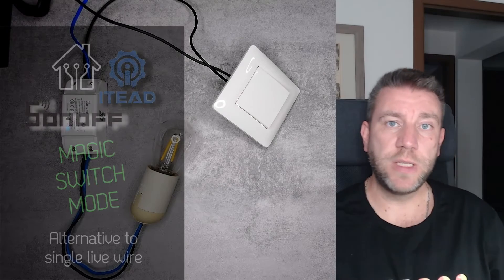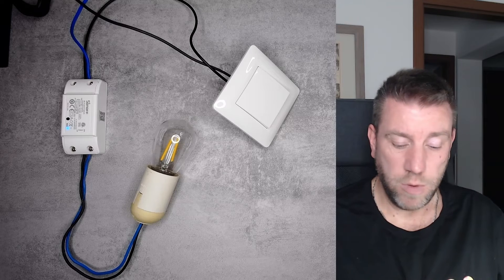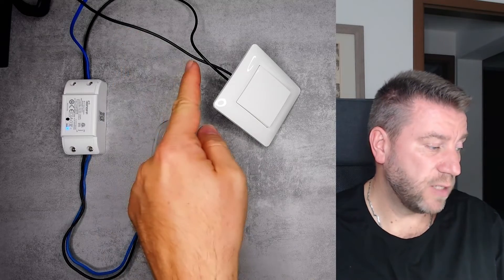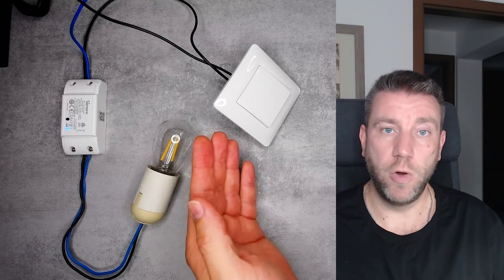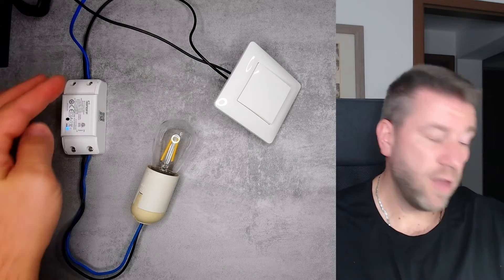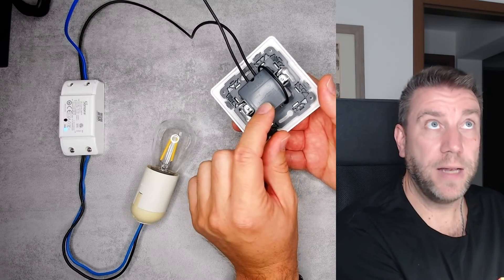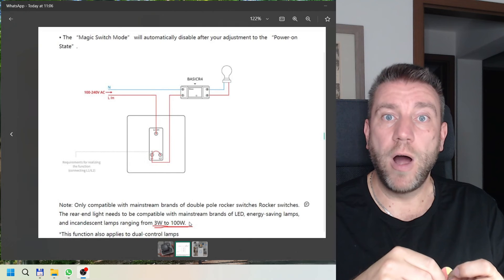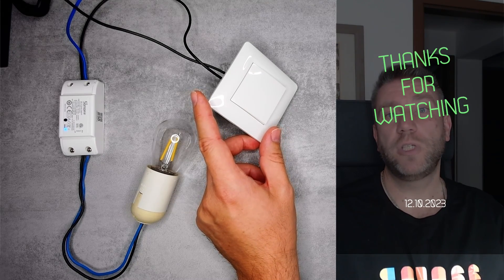Sonoff Magic Switch mode: a new alternative to "single live wire" or "no neutral wire"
If you have an old light switch and no neutral wire, this Magic Switch Mode is a new way to turn your old light switch smart. So far it is available for the new Sonoff Basic R4. It is an alternative to the single live wire type smart switches.

Chapters:
0:00 Intro
0:51 Why use this new mode?
2:46 How it works?
5:02 Visual impact
6:25 Wiring
8:20 Other thoughts
10:14 Outro